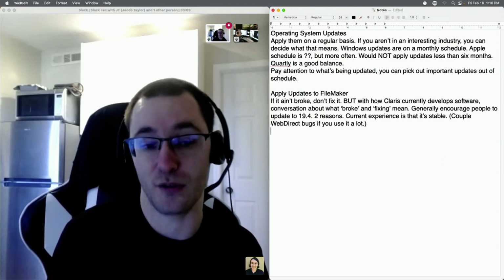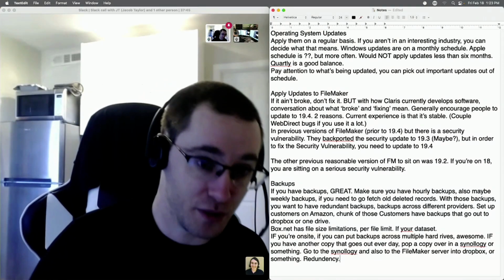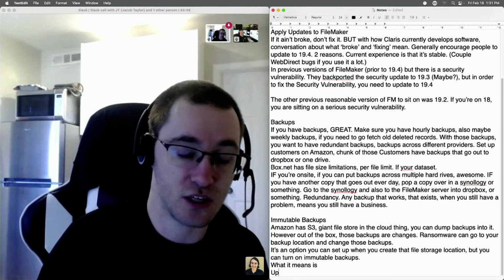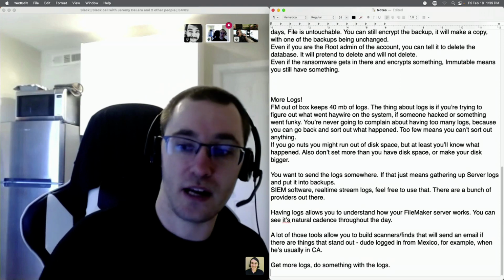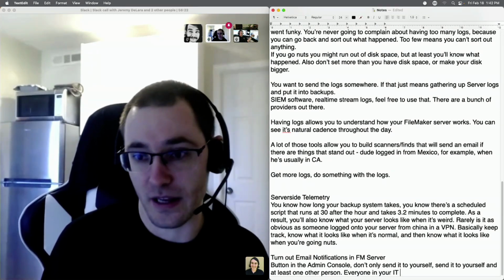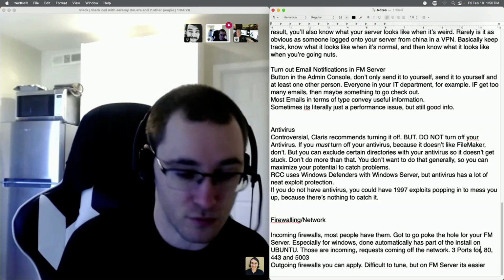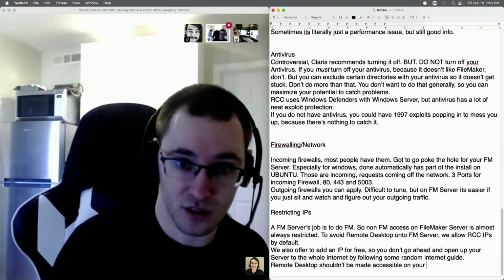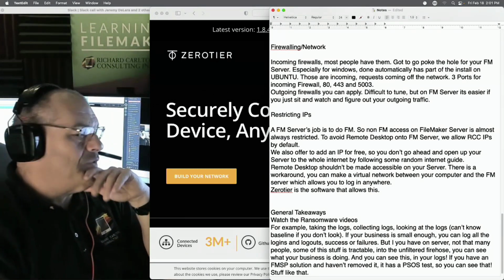FileMaker Server Configuration Tips - Minimizing Exposure to Ransomware.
Our recommendations and suggestions for minimizing risk to your FileMaker Server.  Limiting Direct Server access, Limiting by IPs, Beefy Passwords, and Immutable Backups.

FMTraining.TV
2122 9th St., Suite 102